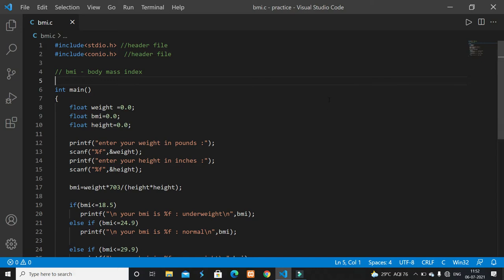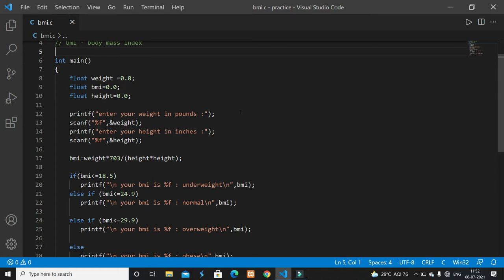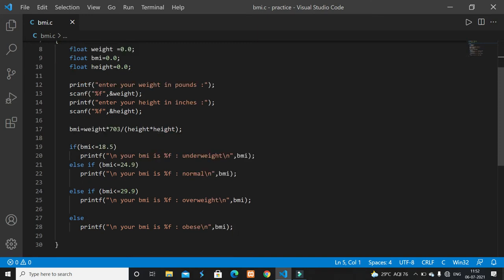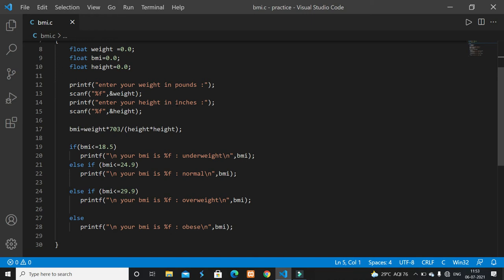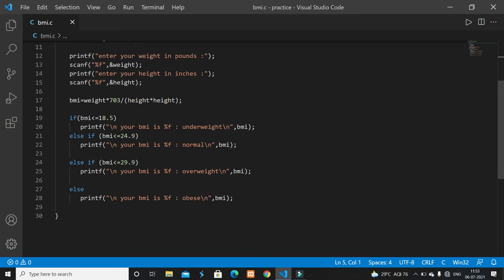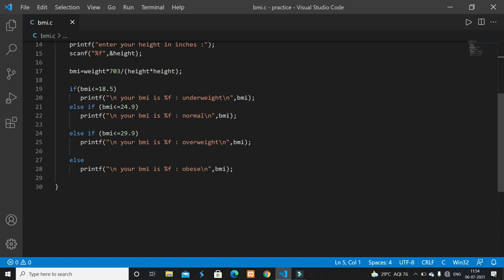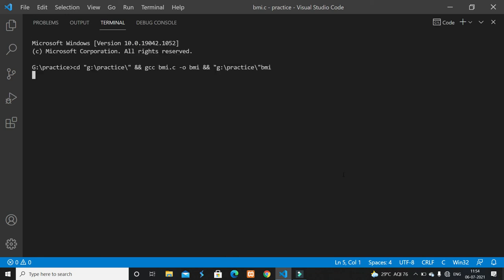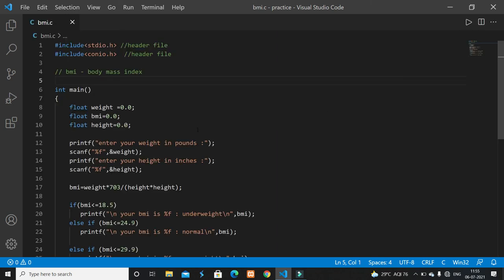Building A BMI Calculator using c language [ BMI calculator]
BMI CALCULATION
 Using C Language